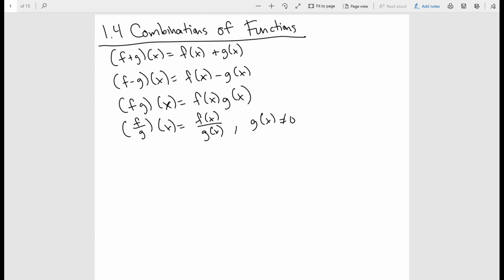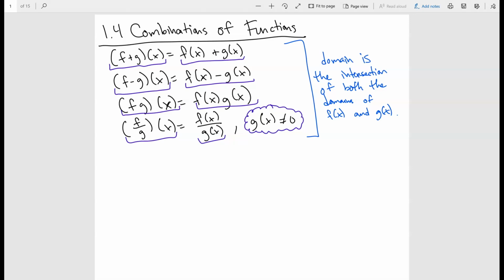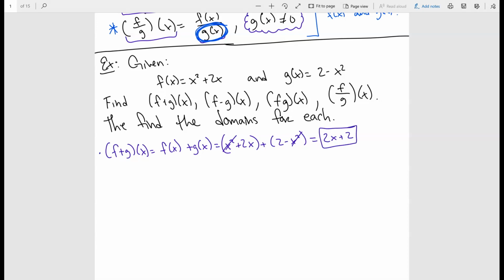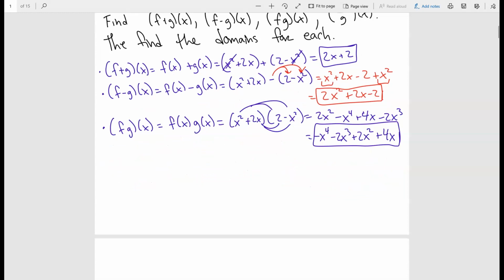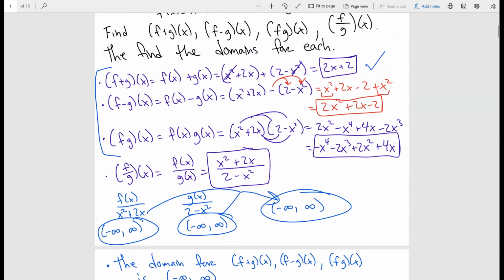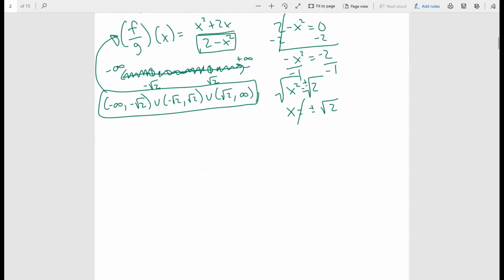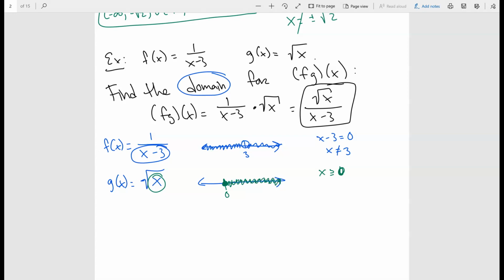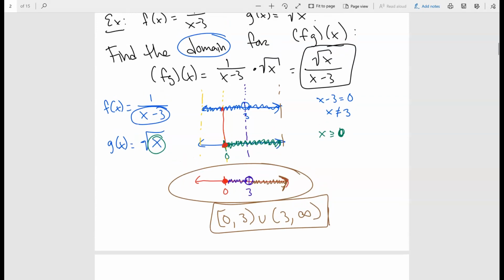Math 141: Function Combinations